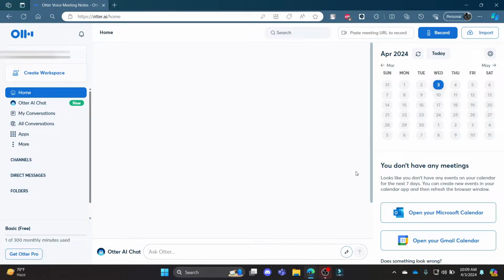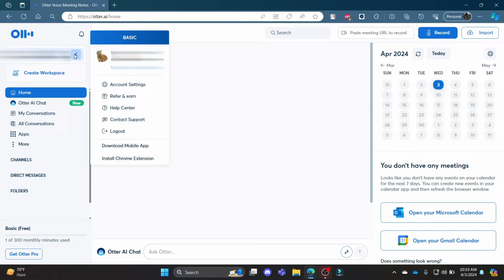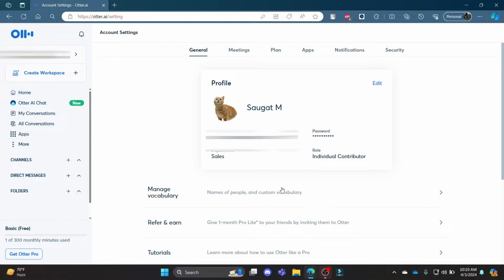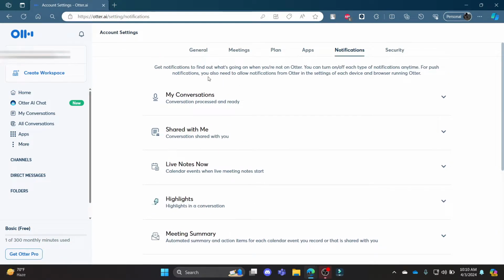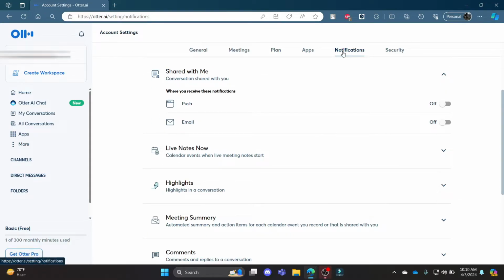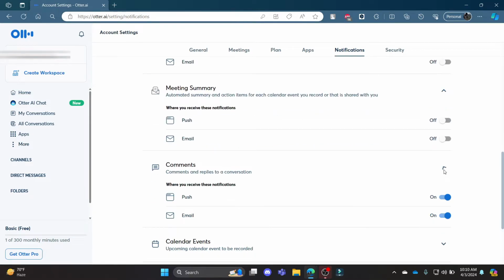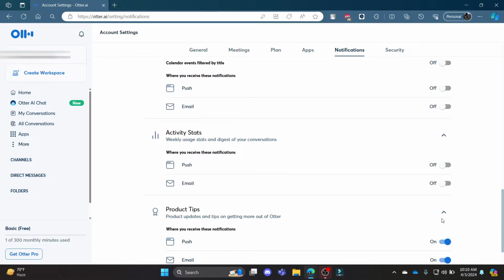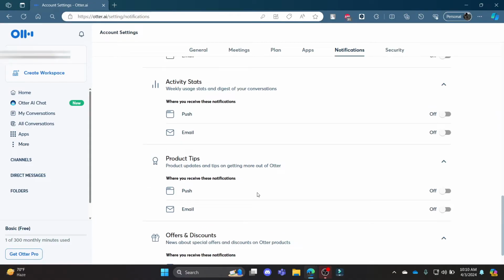How to Disable Notification on Otter AI (2024) | Turn Off Notification on Otter AI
Learn how to manage and disable notifications in Otter AI, allowing you to focus on your tasks without interruptions. This video shows you how to customize your notification settings to suit your work style and preferences.